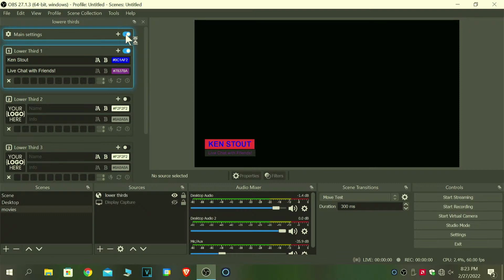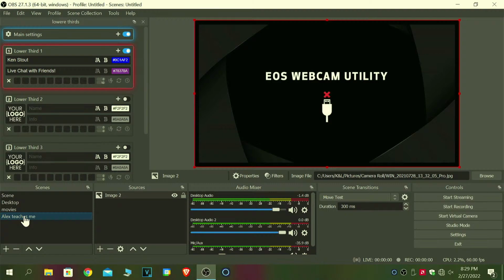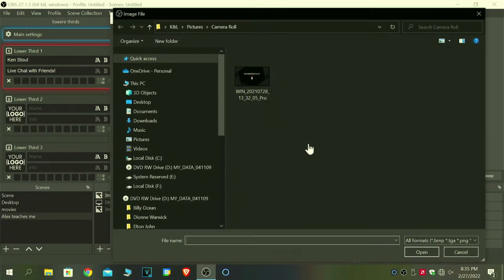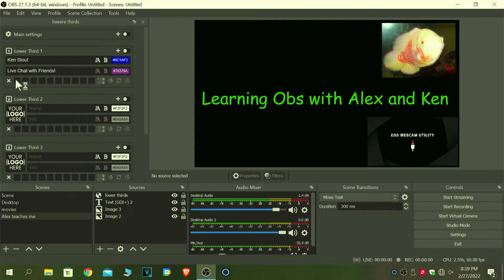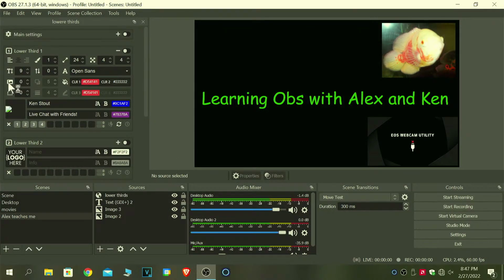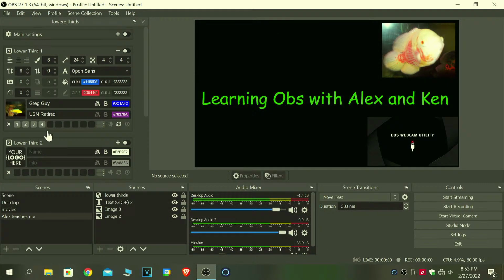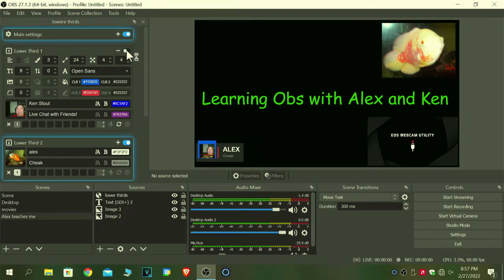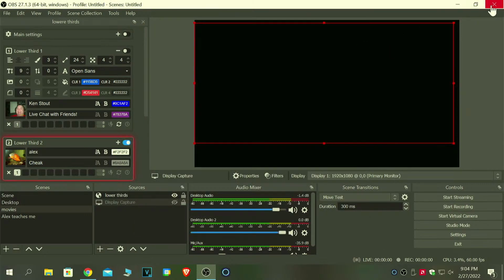Ken Stout Live 2/27/2022 Sunday Night with Professor Cheak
I have hooked my old I-7 machine up to the Capture Card and this is going to be yet another attempt to show OBS without the mirroring effect.

Running a bit late but was stumbling in OBS with some things - tonight just a recap of the day between the Amazing Amazon (see what I did there) gift to Doug's pretended to not know what he's doing to catch up to my daily limit (Joke Doug) to what ever else comes to mind.

I got an Amazon Package today that I thought was some of my meds.
I am so very thanful and grateful to whom or whoever send this to me.  Words are not enough.